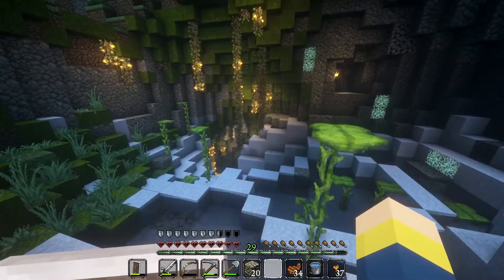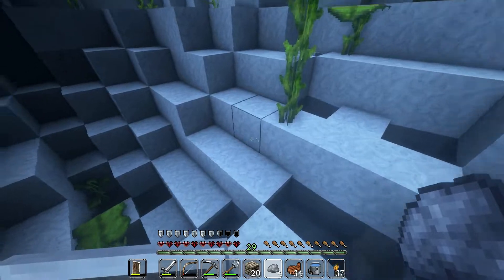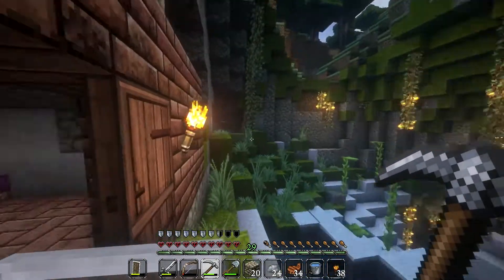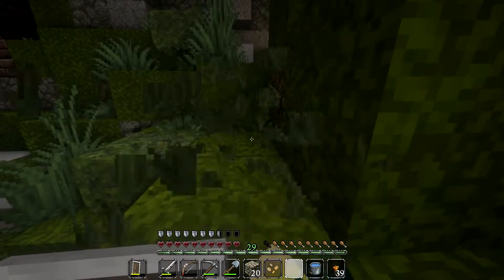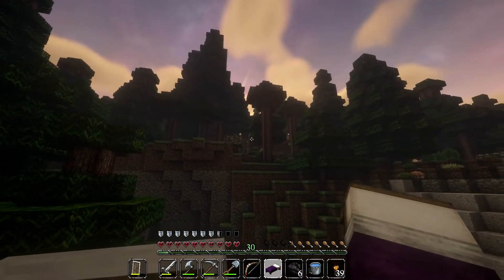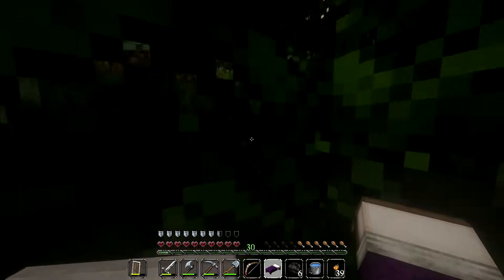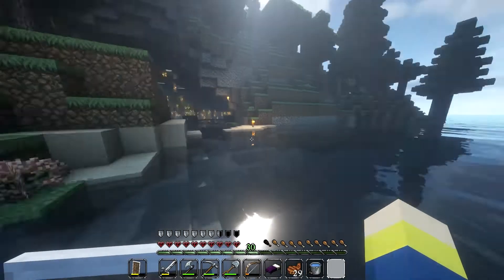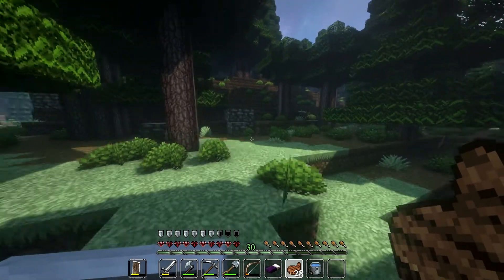Let's Play Hardcore Minecraft II #21 | Location, Location!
My masochism knows no bounds as I throw myself back into a random hardcore world. How will it end this time?